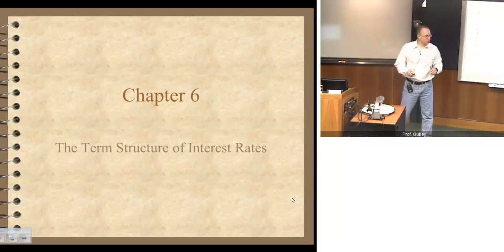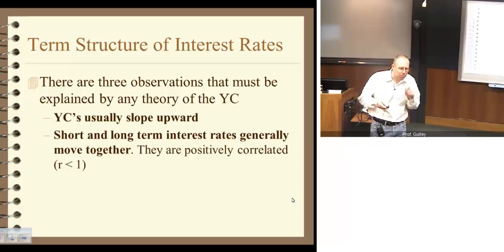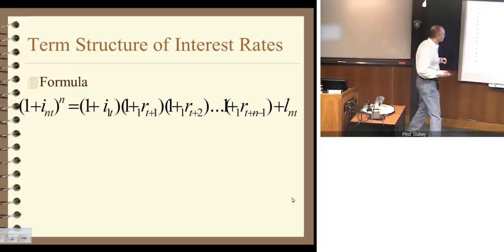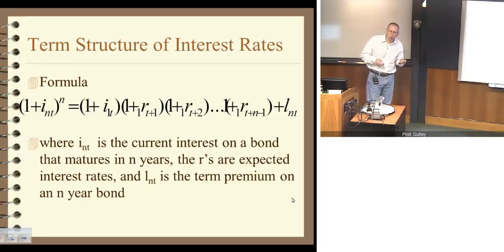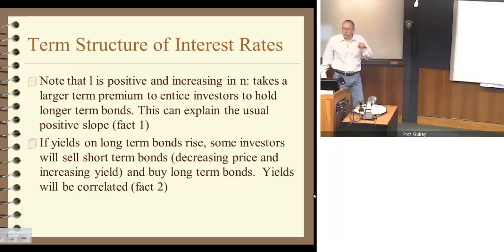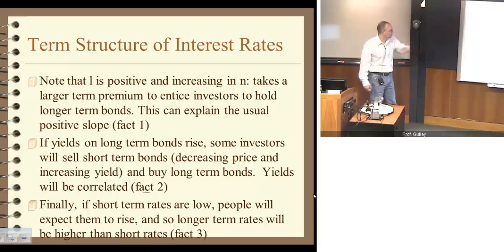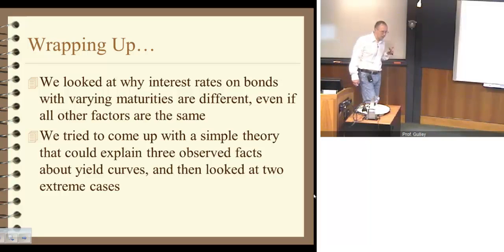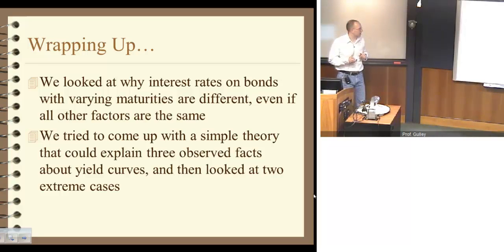Chapter 6, Part 2: The Term Structure of Interest Rates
This video explain the term structure of interest rates (the yield curve). The expectations hypothesis, segmented markets hypothesis, and the liquidity premium theory are covered.